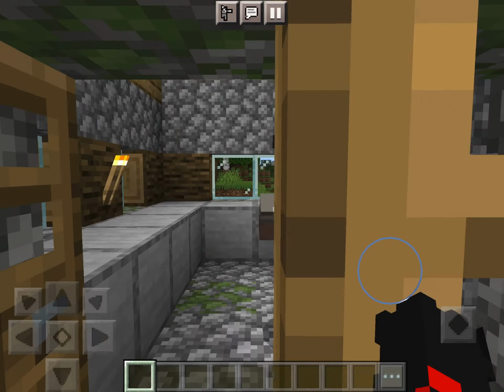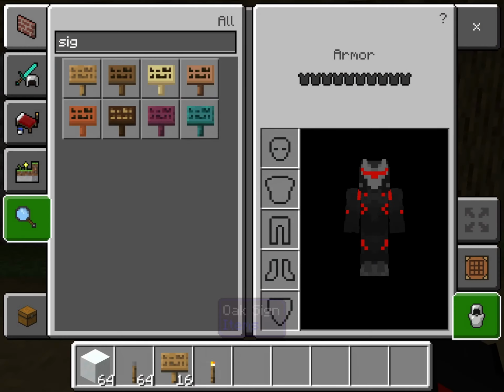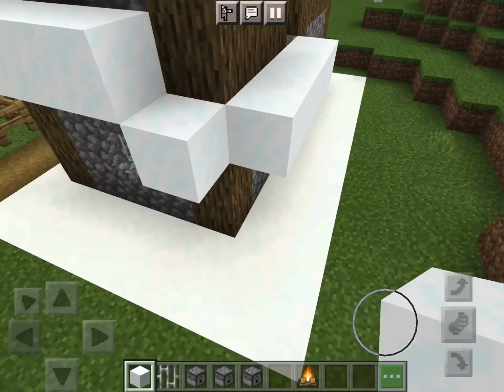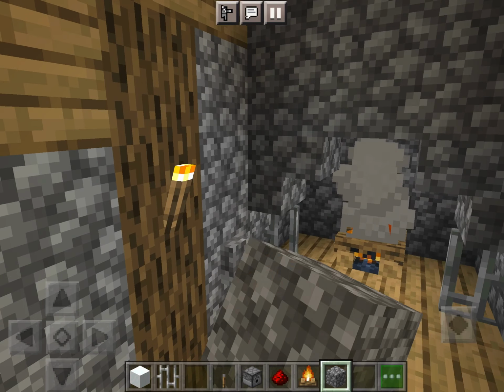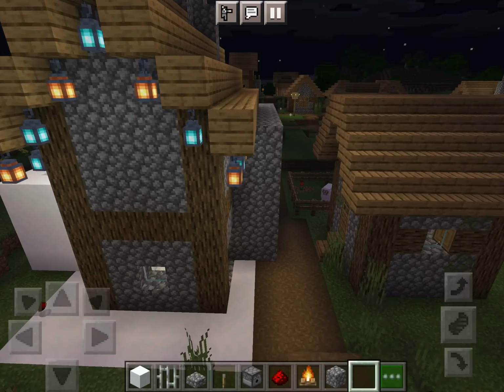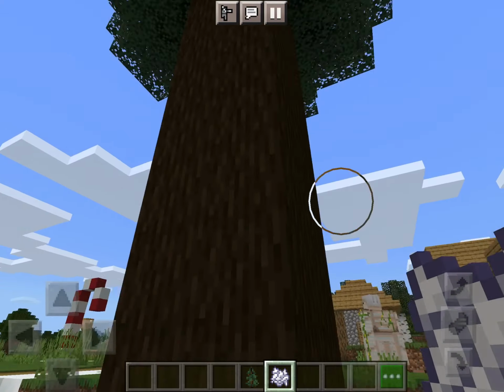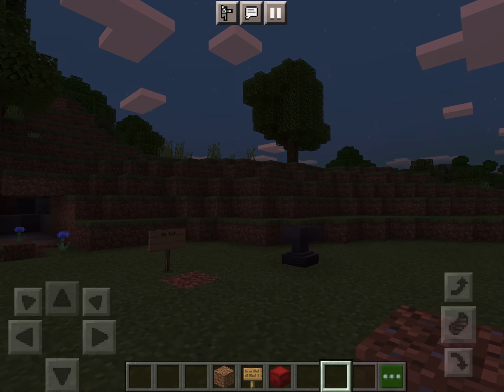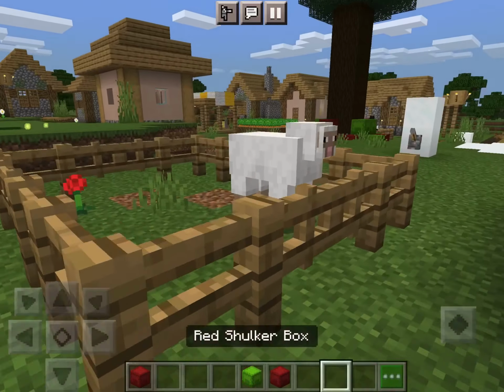Minecraft Christmas tips! Christmas special 🎄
In this holiday special I give some holiday tips! Merry Christmas!